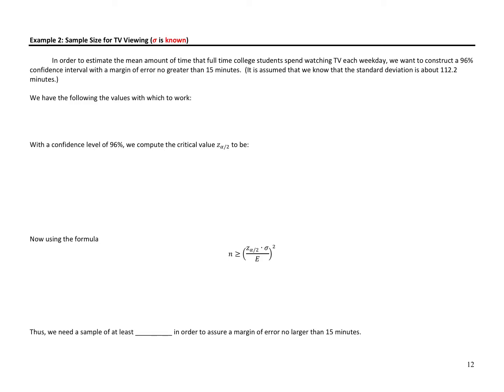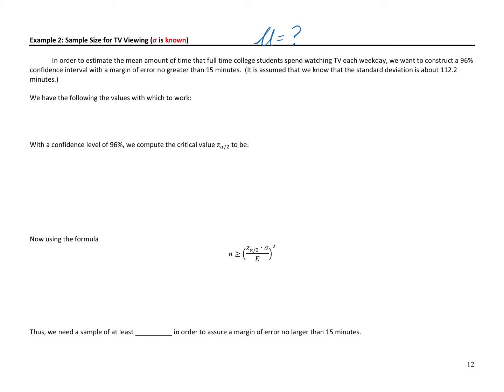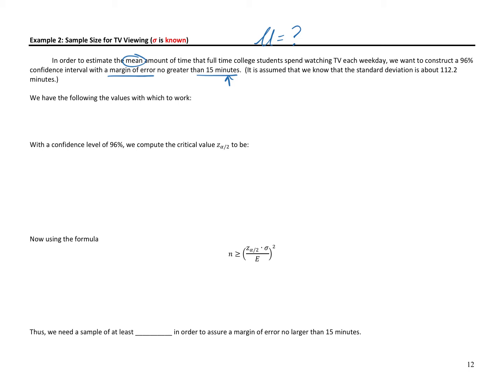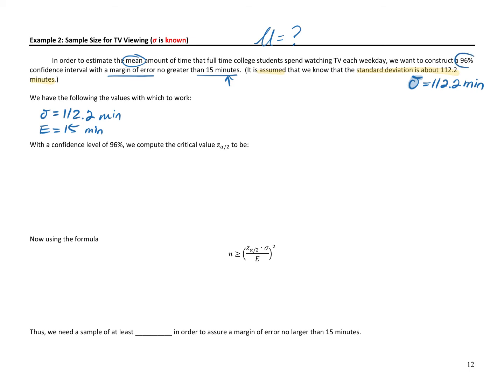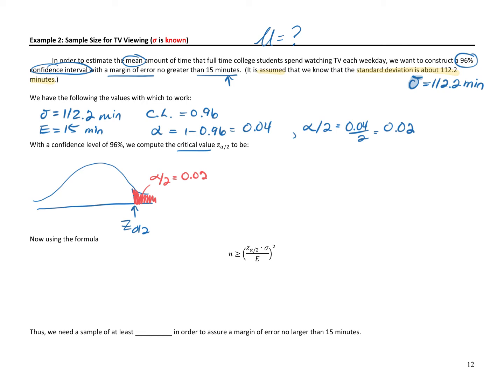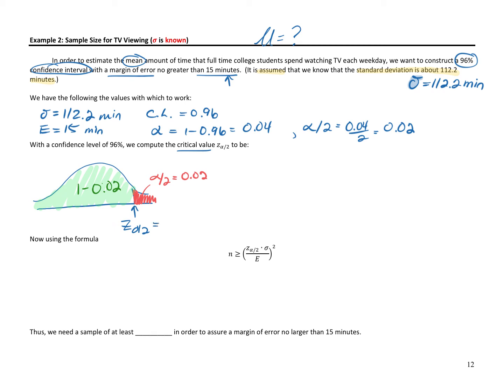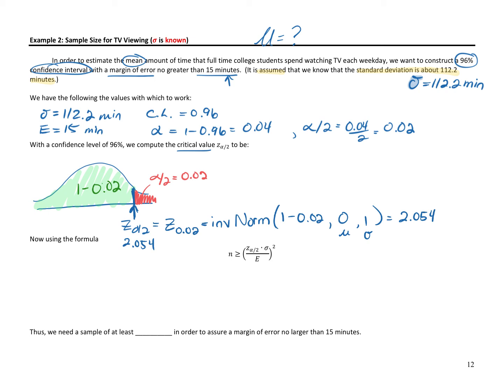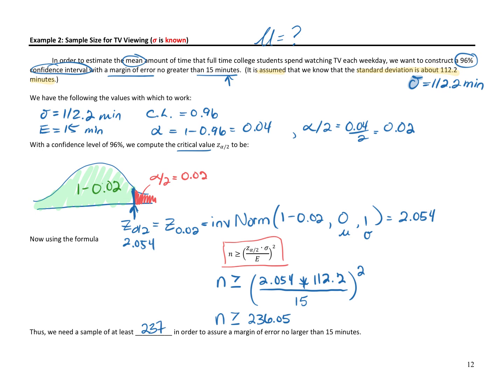Calculating Sample Size, n, to Estimate for Population Mean - Example 2